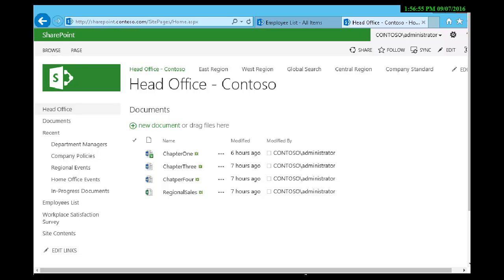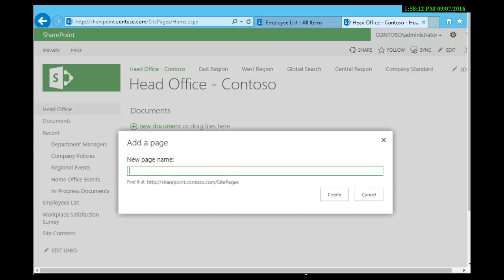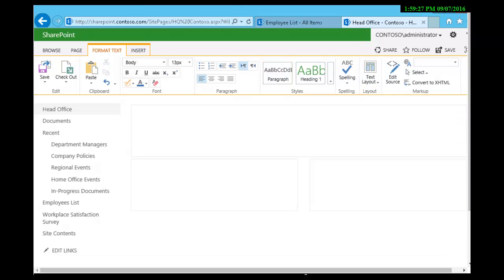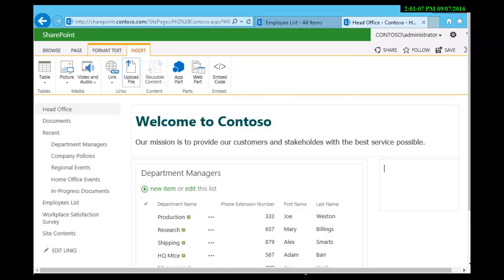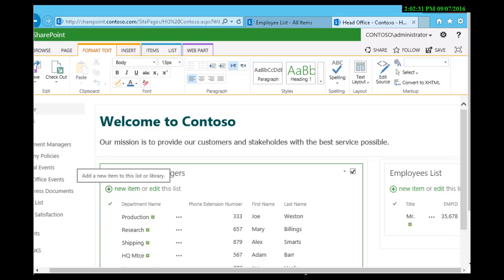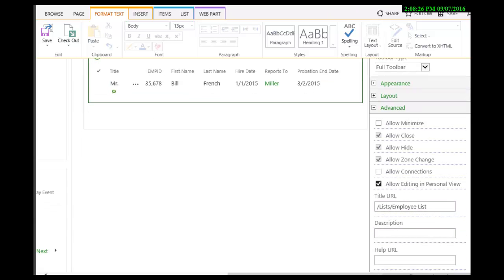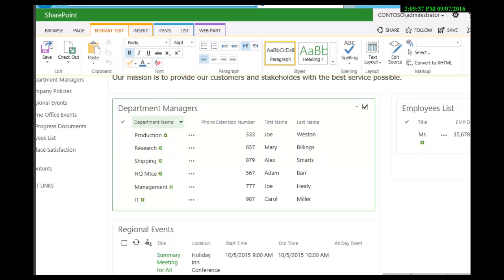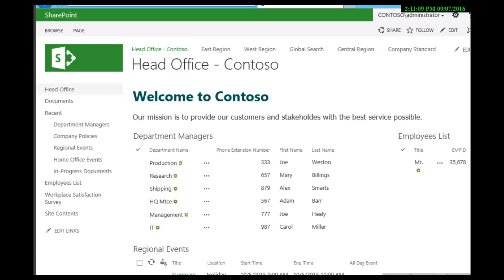Creating a Custom HomePage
Creating a Custom SharePoint Home page